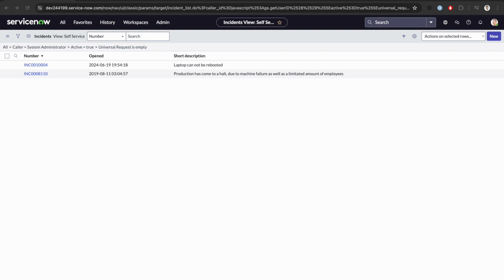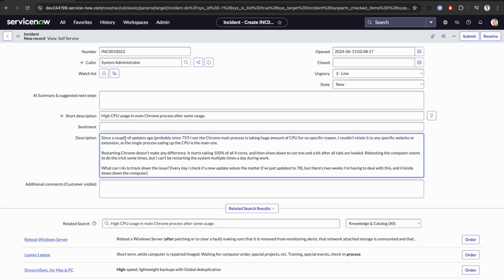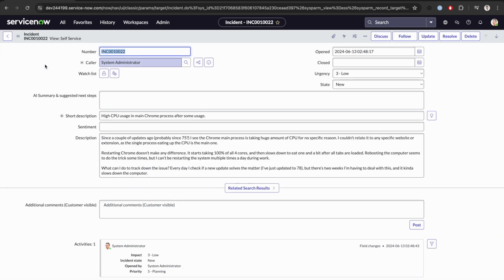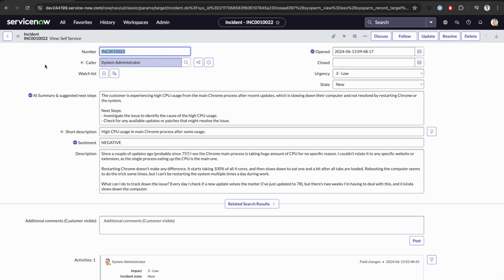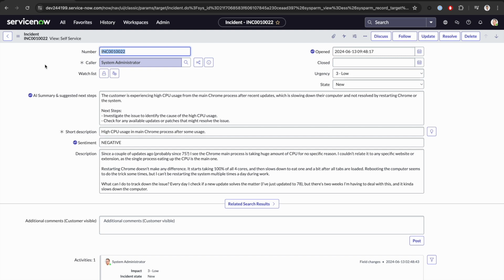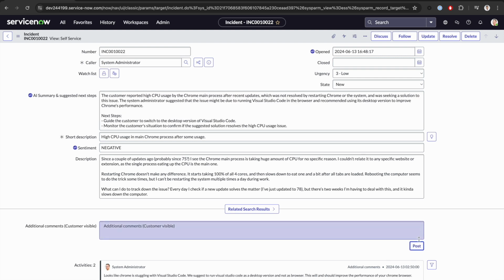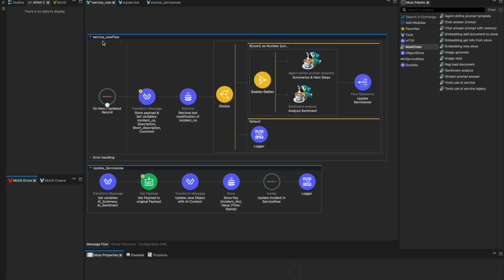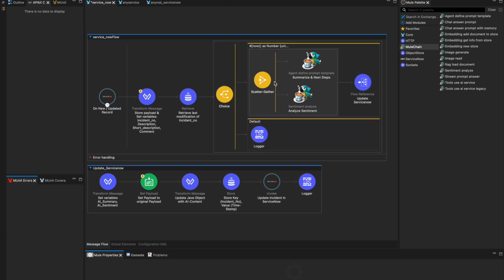MuleChain Project - ServiceNow Incident Assessment Agent